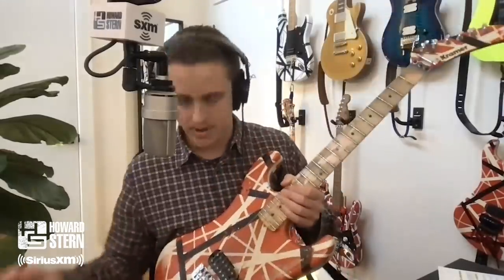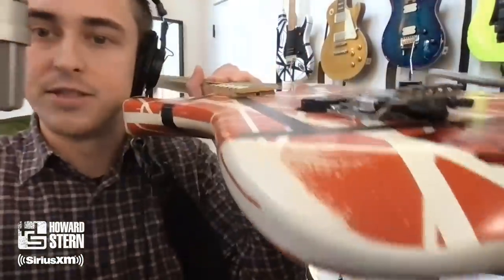Steve Nowicki Went to Eddie Van Halen Con ... and He Got Engaged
Steve Nowicki talks about attending “Eddie Van Halen-Con” and shares the news of his engagement to his longtime girlfriend.

For more great content from the Howard Stern Show visit our official

Hear more Howard Stern by signing up for a free SiriusXM trial